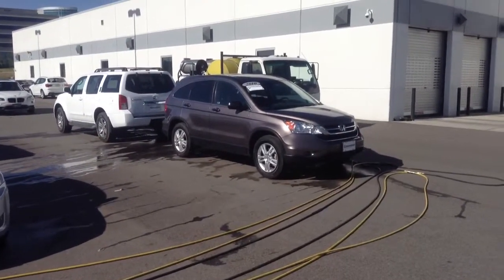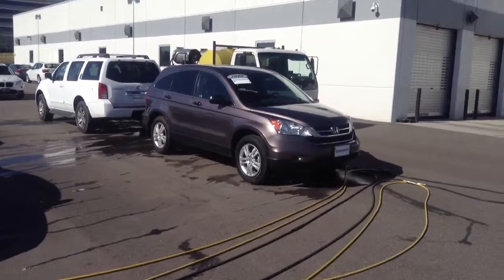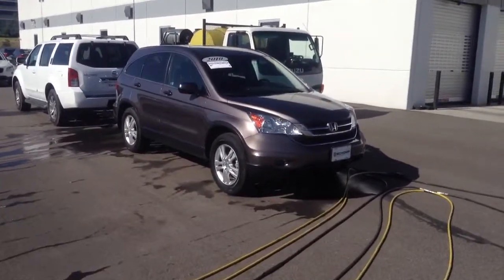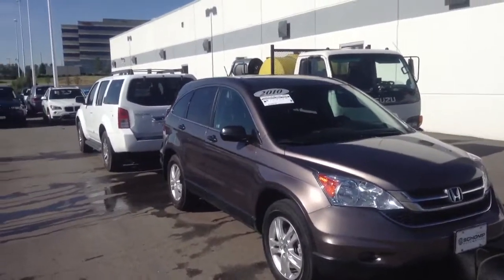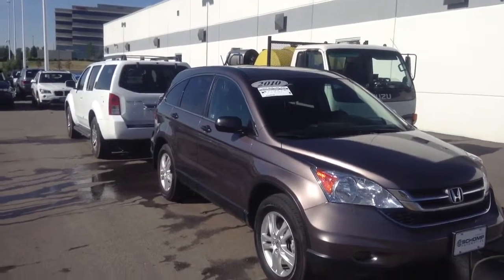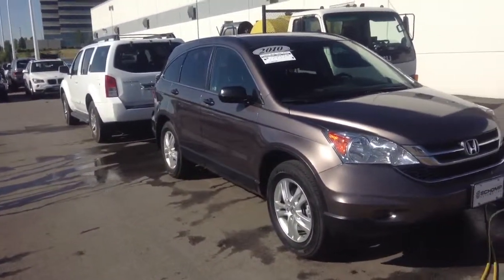2010 Honda CRV